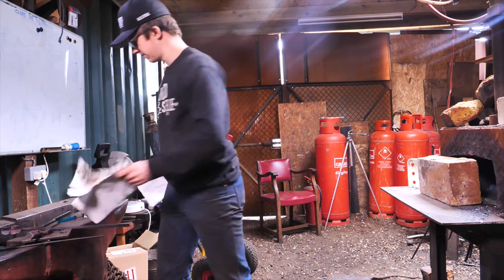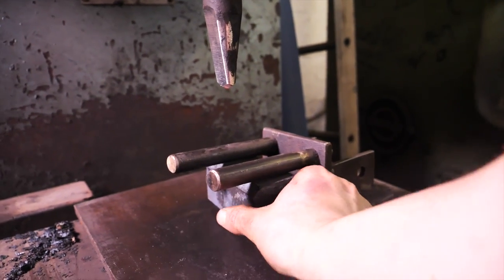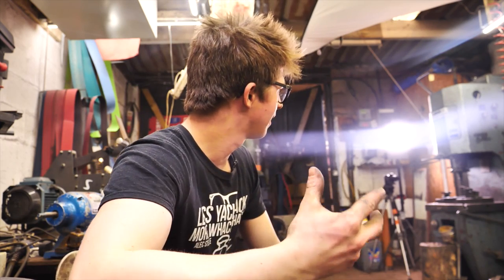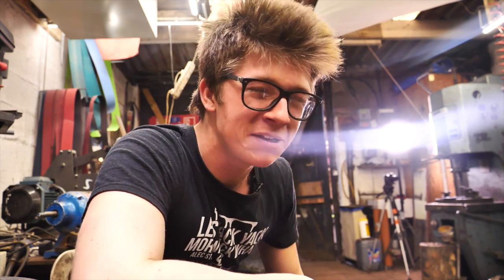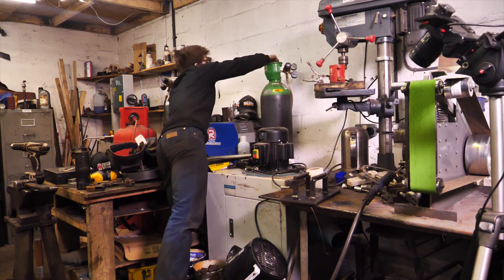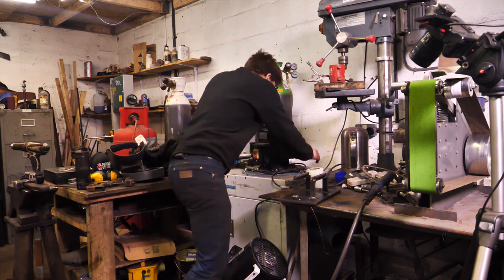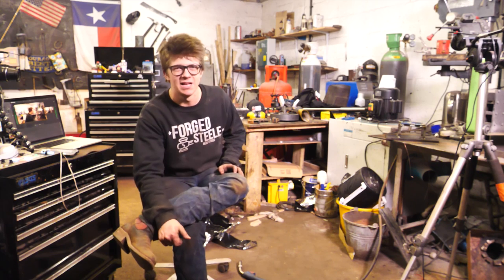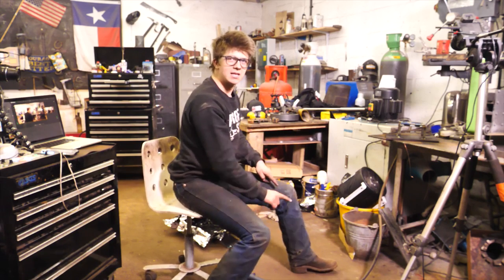MURPHY'S LAW!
Norwich, UK